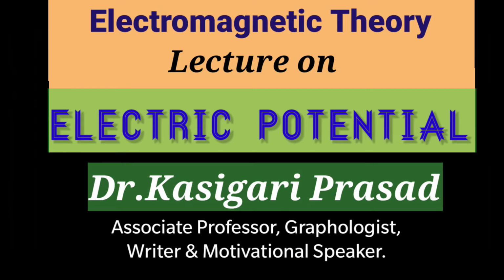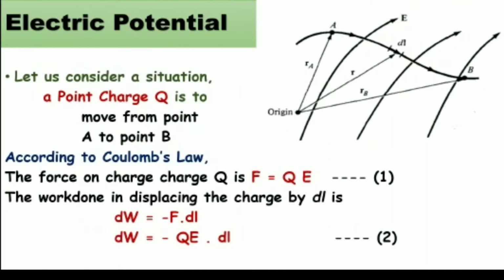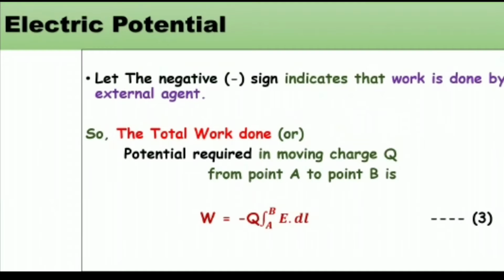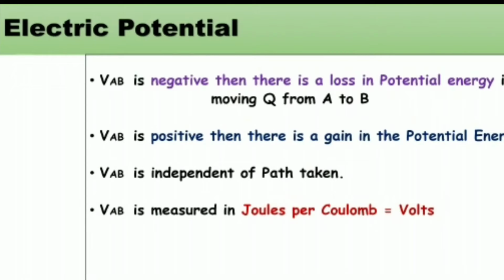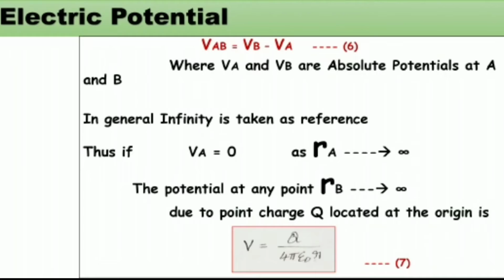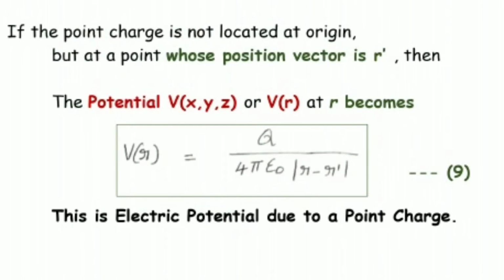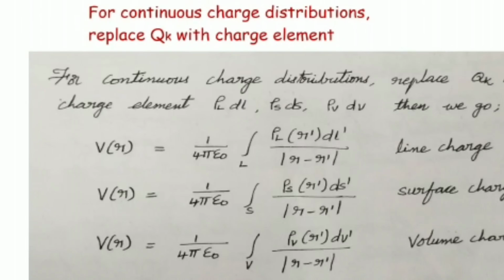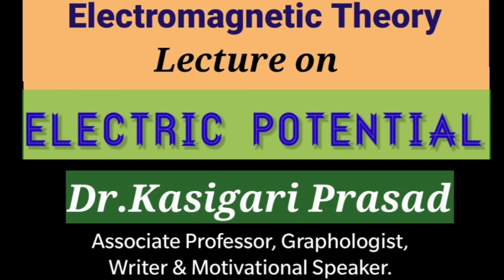ElectricPotential EMTL lecture classes. Electromagnetic Fields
Electric Potential
Lectures on EMTL